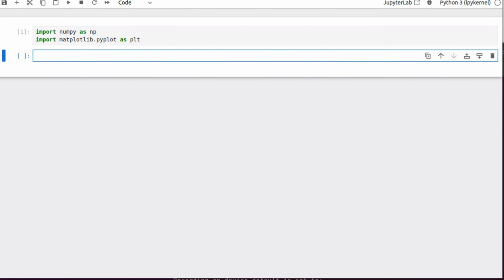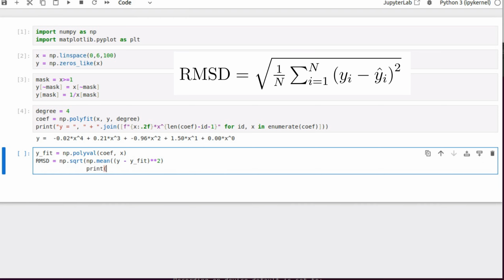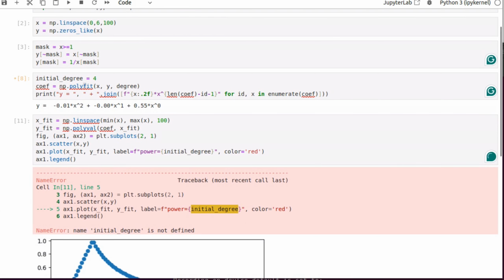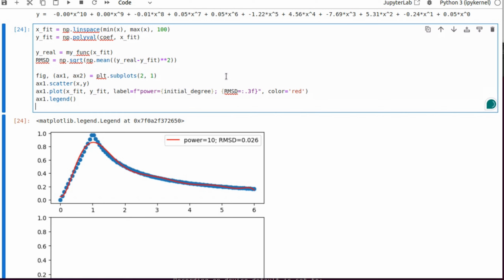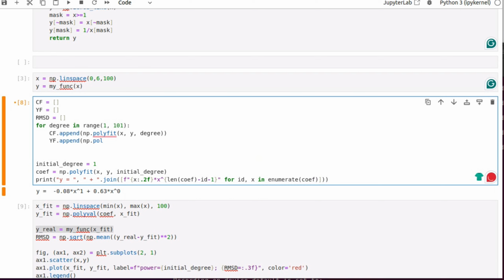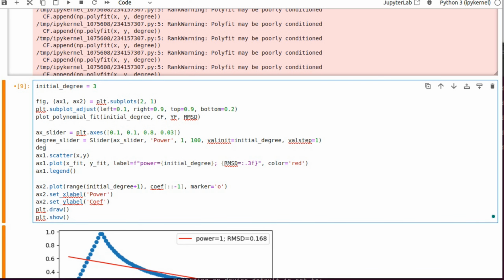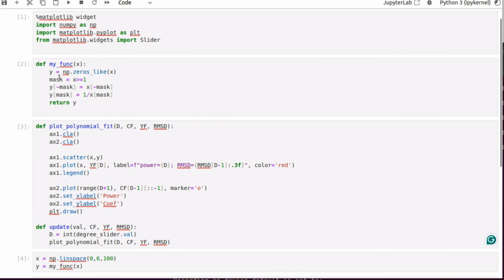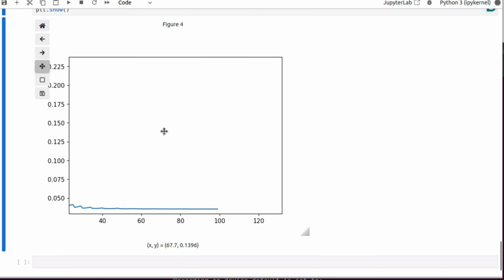Approximating function with Polynomial in Numpy polyfit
Straightforward polynomial approximation with python/numpy/polyfit. Analysis of the results.
This approximation can be used for approximation of experimental or theoretical data with a good differentiable function.
Also, I will show how to use matplotlib widgets for visual analysis of the different powers of polynomial functions.

0:00 - Theoretical function
0:29 - Simple polyfit
1:08 - RMSD
2:00 - Plotting results
3:10 - Different powers
4:28 - Coefficient plot
5:25 - Widget plot
6:35 - Polyfit may be poorly conditioned
9:10 - Widget in action
10:00 - RMSD plot